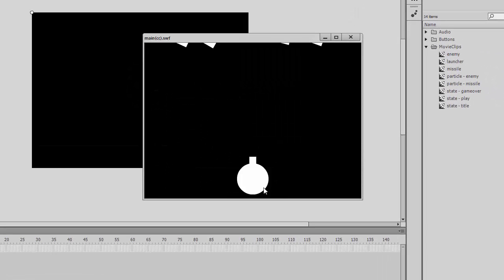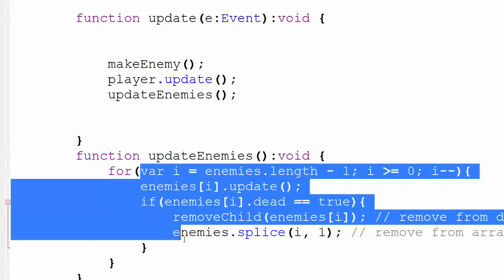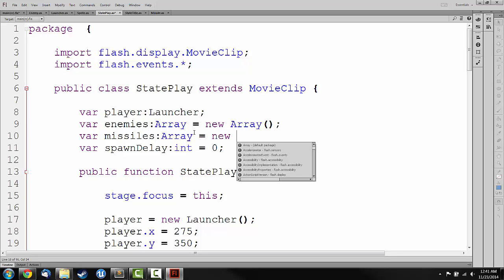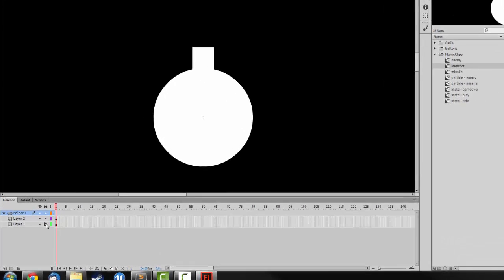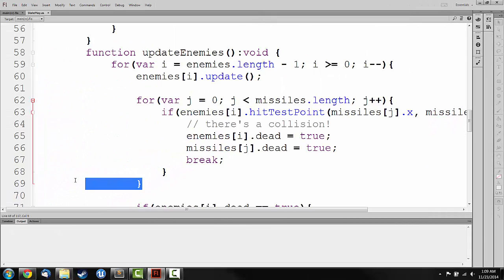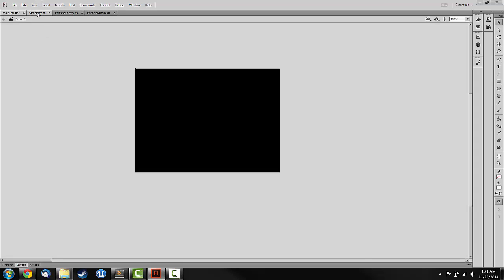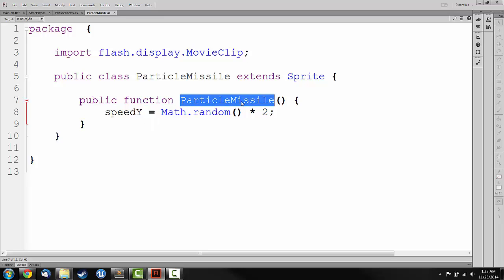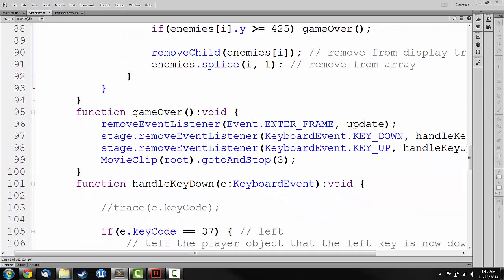Flash - Missile Defense